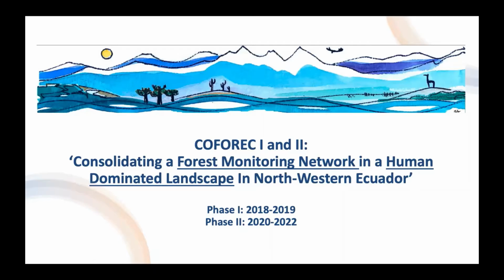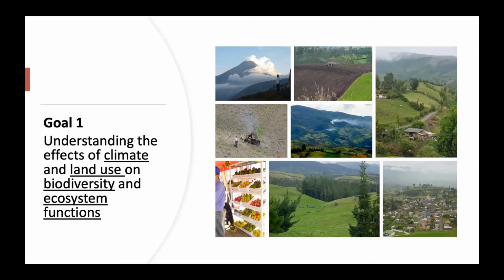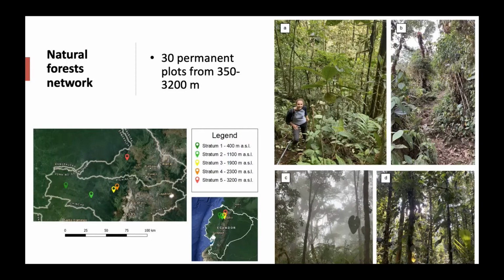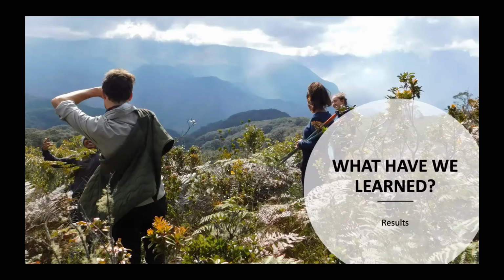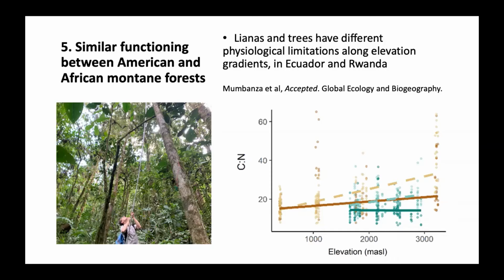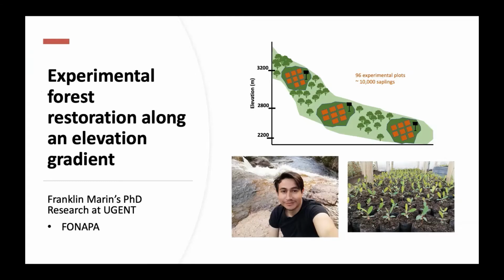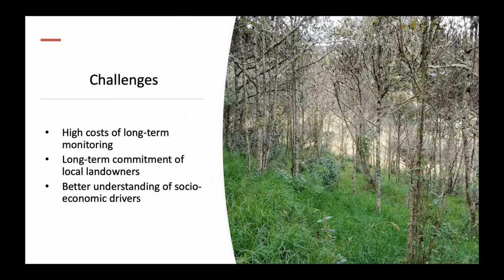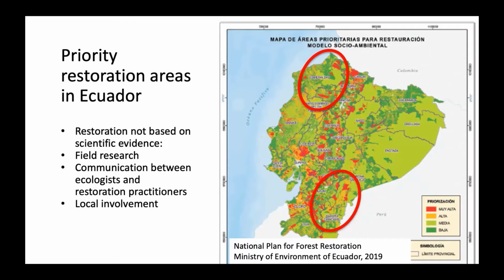Community Talks | Human modified landscapes in Northern Ecuador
00:00 Introductory video
04:17 Q1-3 interest of the audience
07:20 PPT Selene Baez - Facts and figures
19:27 Q4 definition ecological restoration
28:03 Q5 critical factors
45:55 Q6 benefits of active restoration